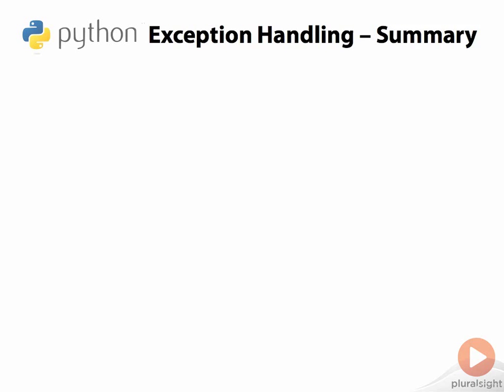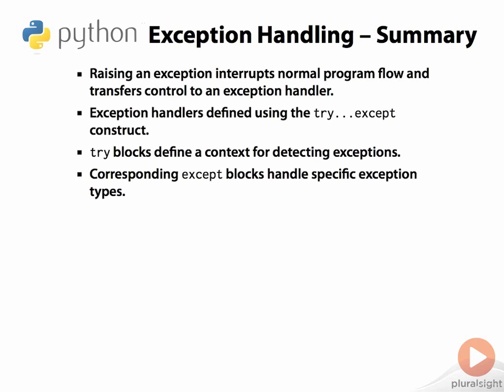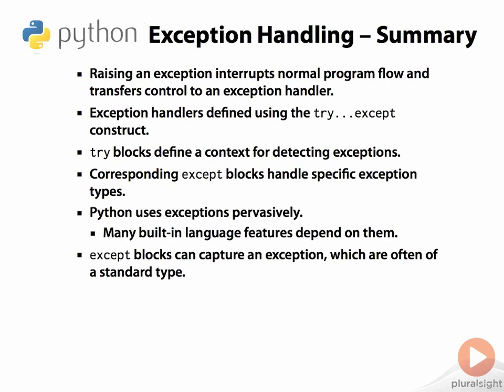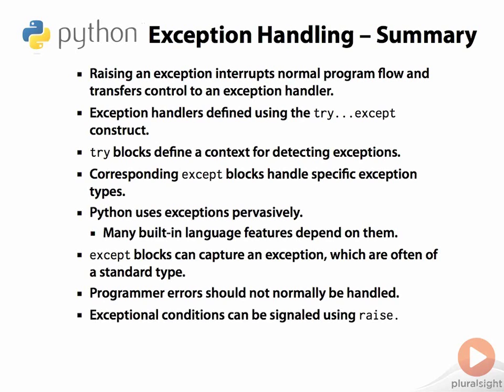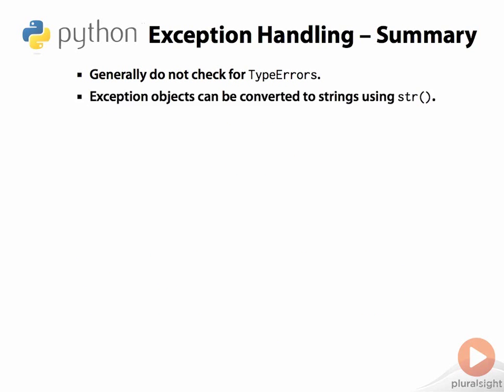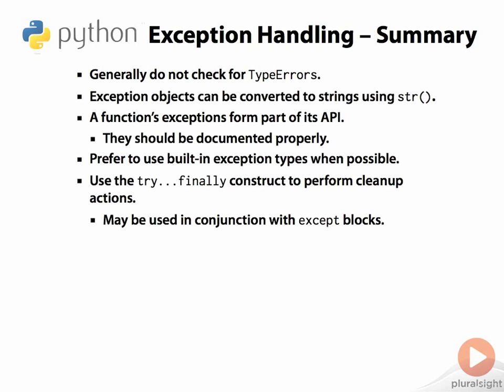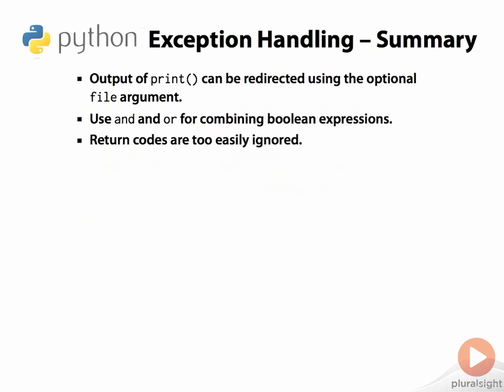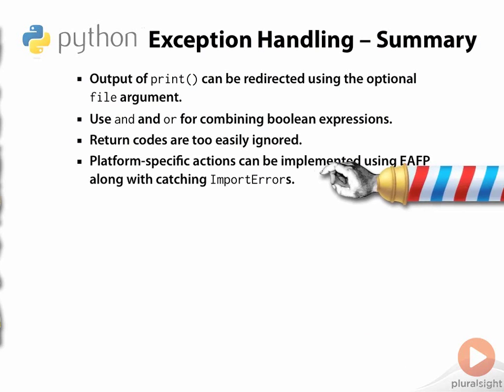7 14 Summary